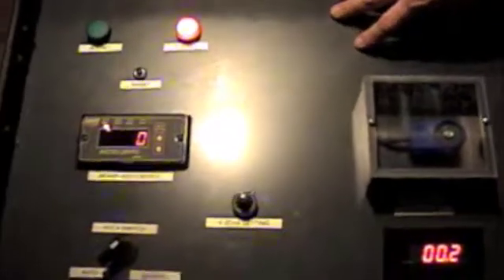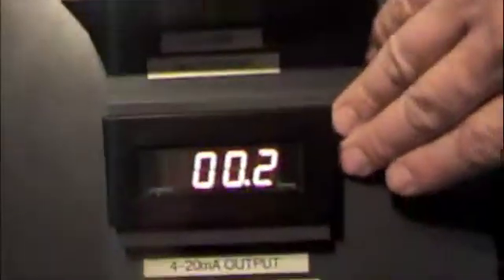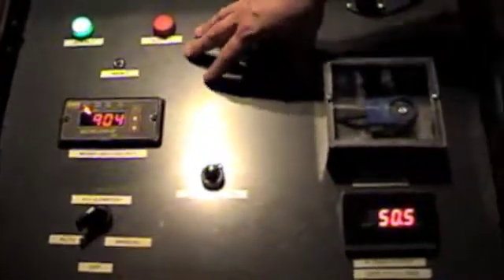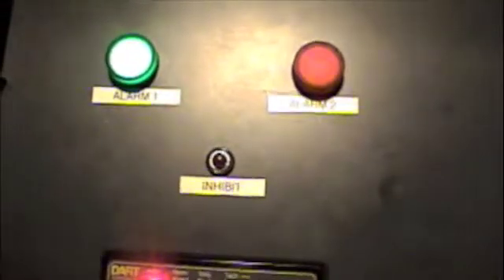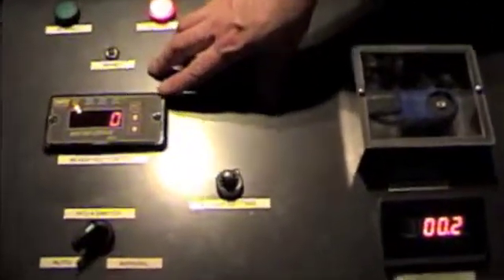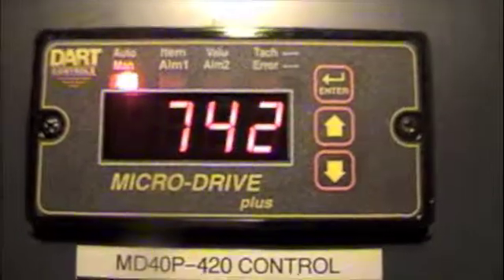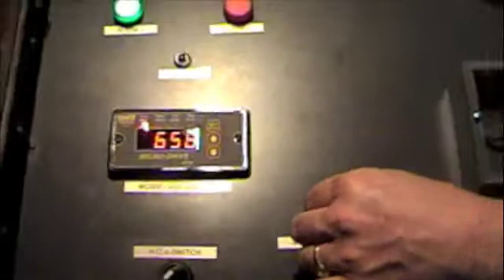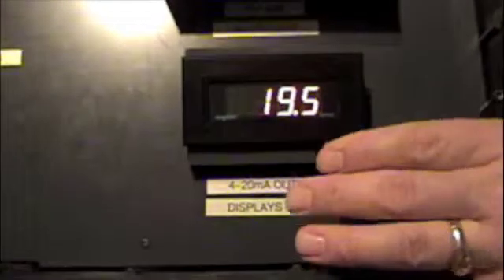MD plus Series Demo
Dart Controls' MD plus Series Demo Case highliting the Closed-Loop 4-20mA In/Out control system